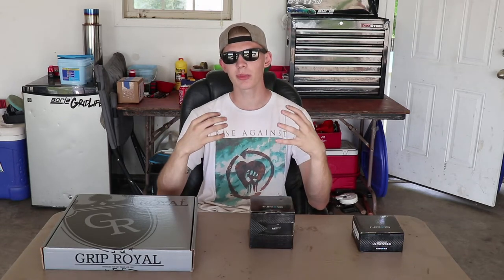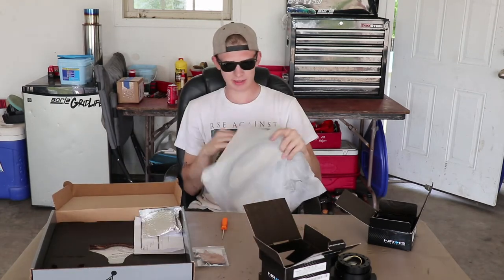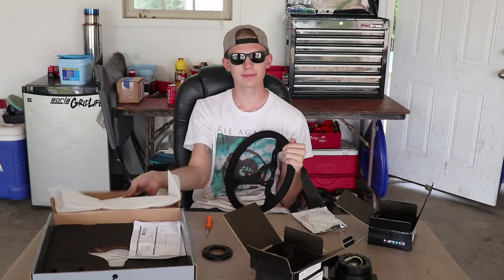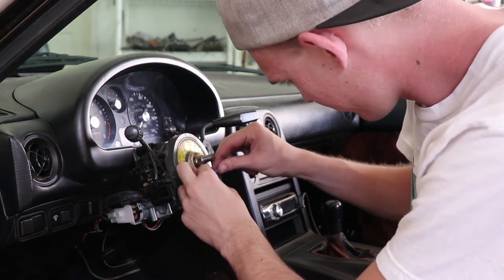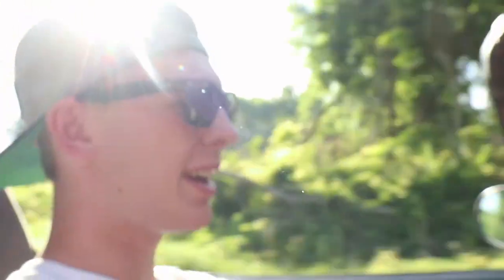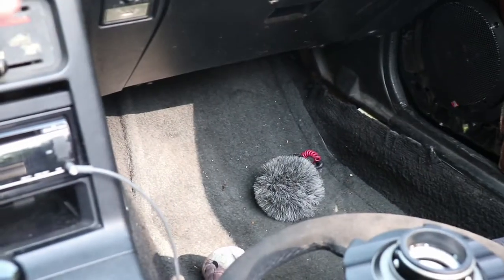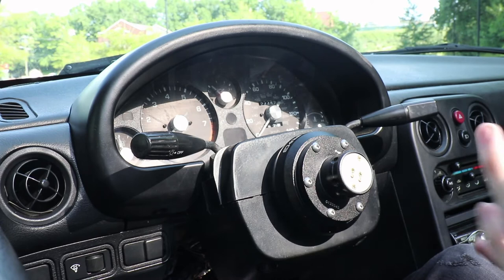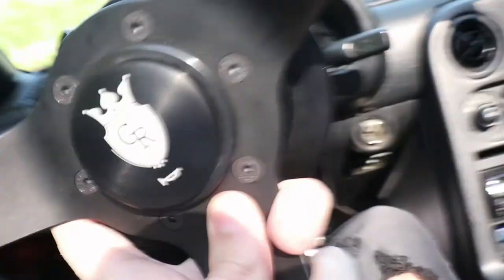Grip Royal Wheel Install On NA Miata! | With Hub Adapter And Quick Release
Today we install a Grip Royal steering wheel on my NA Miata project. It feels SO nice! WAY better than stock!

My Set-Up:
NRG Short-Hub Adapter
NRG 2.5 Quick-Release